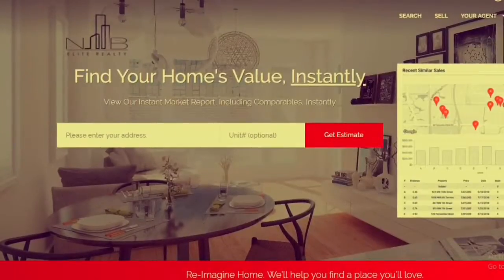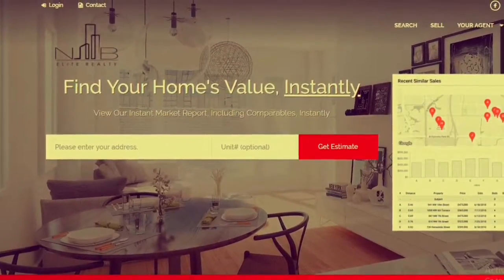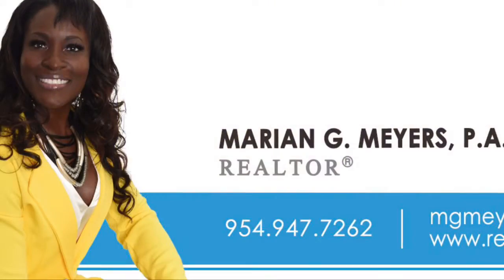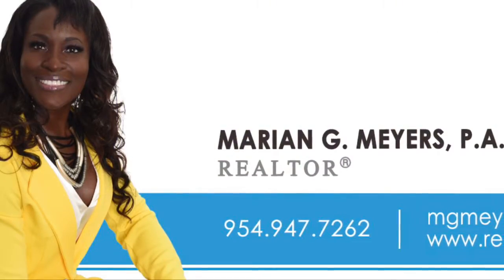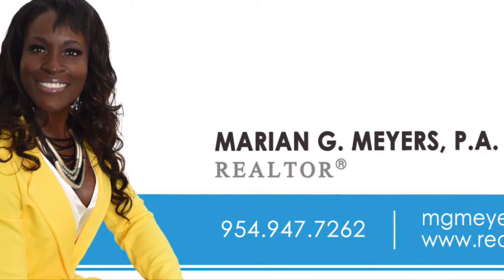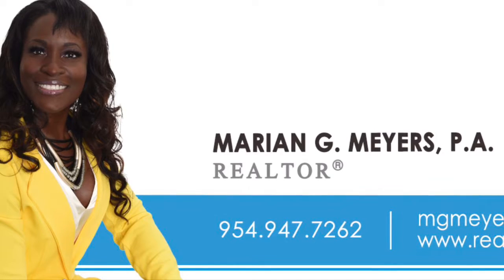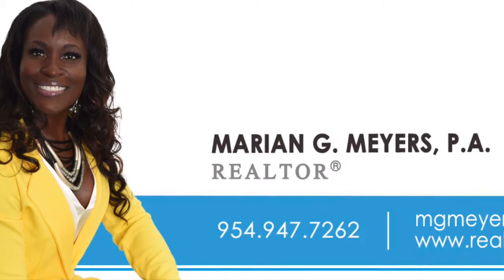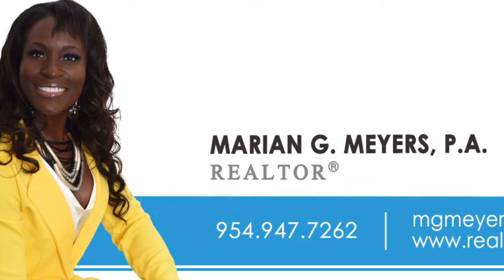CMA- What is Your Home Worth | Buy Sell Homes Dade, Broward & Palm Beaches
What is your home worth? A Comparative Market Analysis (CMA) will give buyers and sellers an idea of what their property is worth compared to similar properties in the same area. Learn what you can sell your home for. Let me conduct an in-depth analysis of your home's worth in todays market.

Marian helps: buyers, sellers, landlords, and tenants for residential and commercial properties

Thinking of purchasing a home? Need a little financial assistance? Look no further, our lenders are offering 3% towards a down payment and $7,500 for closing cost assistance. Hurry first come first serve!